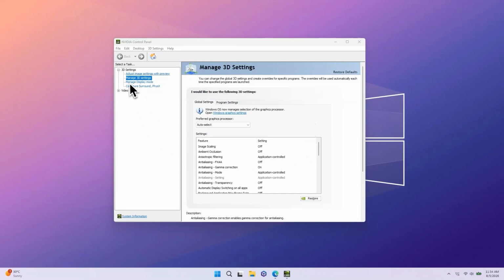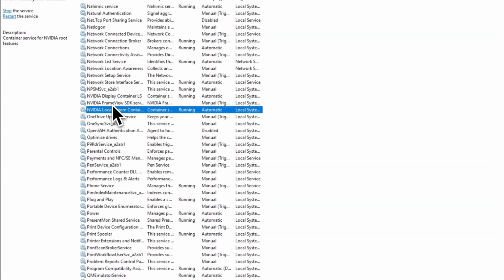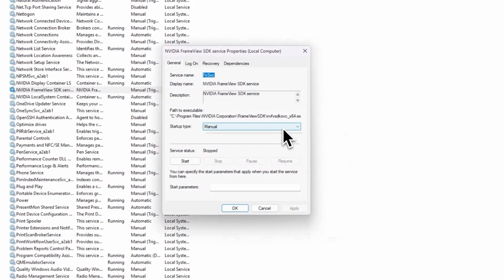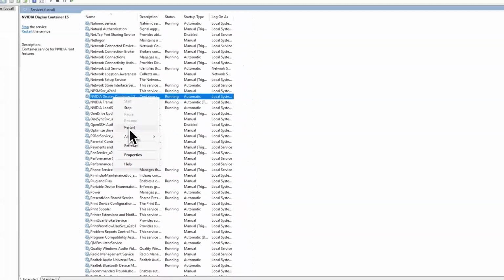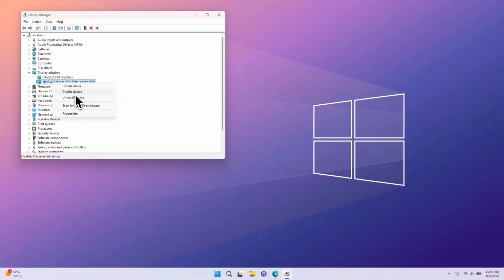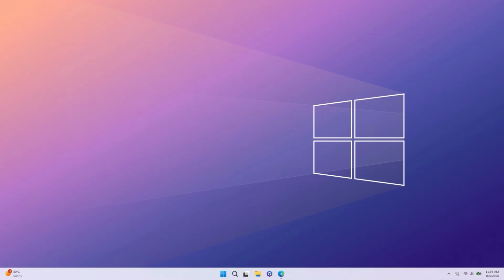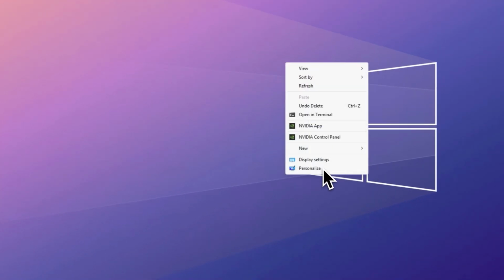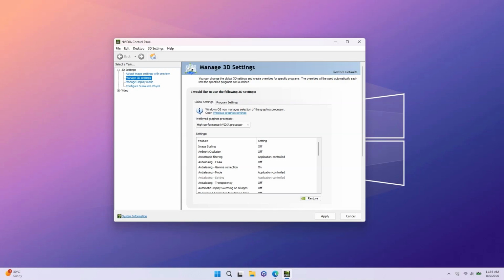How to Fix Nvidia Control Panel Missing Display Settings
Learn how to fix missing Display settings in NVIDIA Control Panel with these simple troubleshooting methods.
This guide helps restore missing NVIDIA Display options, resolution settings, and GPU configuration features.
Follow these steps if the Display tab is missing or NVIDIA Control Panel is not showing your monitor settings.
Get your NVIDIA Display settings back and fix common graphics driver and Control Panel issues on Windows.